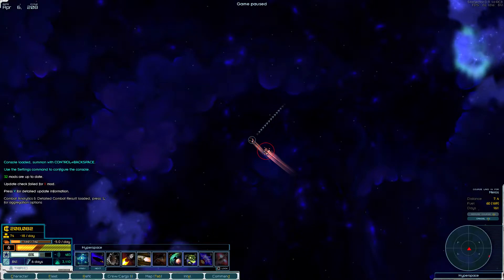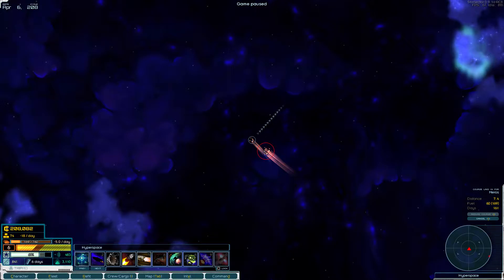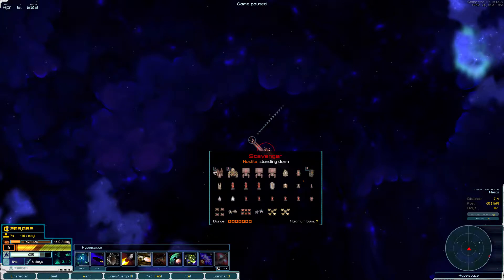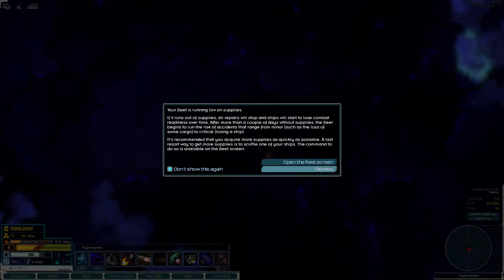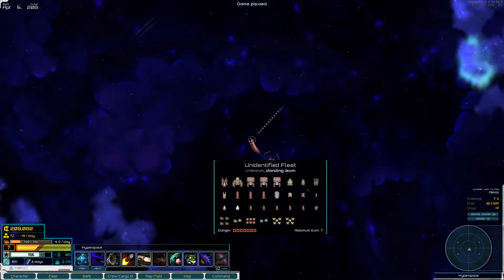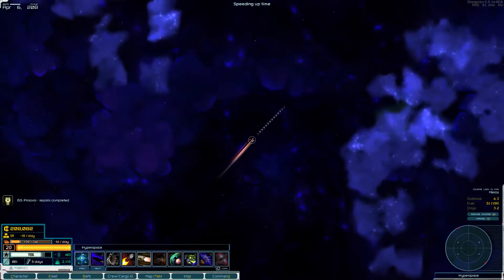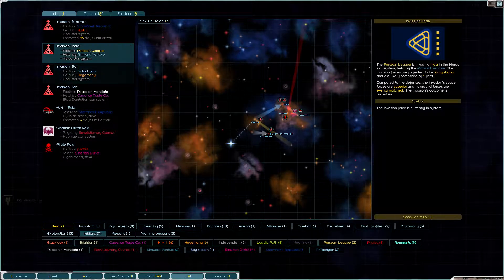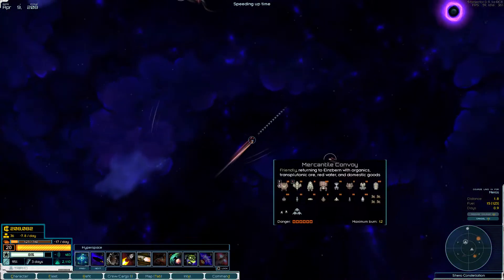Modded Starsector Starfarer difficultly episode 5: Confidence kills (salvage only and no trades)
and as quickly as the highs can be of surviving against all odds to be just as quickly taken out by groups you thought would be a push over it's just what makes this game special they AI won't let you win they will fight just as hard as you do (and if you ever wanted to name a ship just let me know and ill make it happen for you)

Any criticism is greatly appreciated I'm fully aware that I'm no expert on making videos but I do this for fun! This run is specifically a no selling (trade such as marines,harvested organs etc..) items and only salvaged ships on Starfarer difficulty (only big ticket items like AI cores for instance) and no buying ships I must salvage everything I find and use it to the best of my ability like a CunningRat !

Starsector is a very unique game with lot's of love and passion burnt into by a few people for almost a decade and it's a very well done game that every time you start will never be the same and it's less than 20$ with a gaming industry that has stuff like fallout 76 in it and degrading franchises this is a nice piece of saving grace for a trash filled industry is where you can go to buy the game I recommend it I spent hours and hours playing it and love it to death and there is a massive well involved modding community and it gets regular updates of course a bit slower than normal cause it's only a few people but it's still better than most games id spend 60$ on anyways